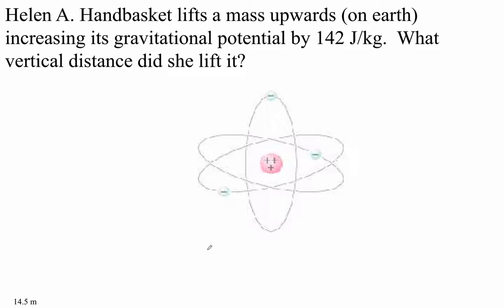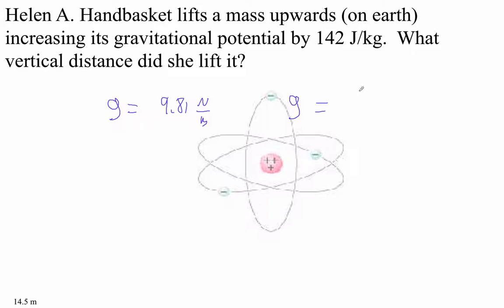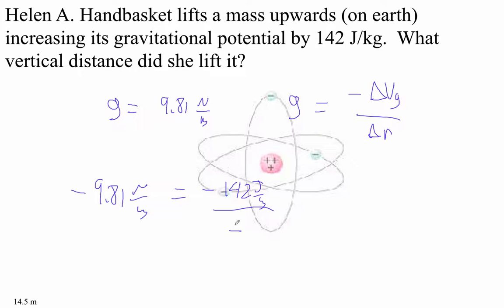HTPIB16I Potential and Disp Whiteboard #3